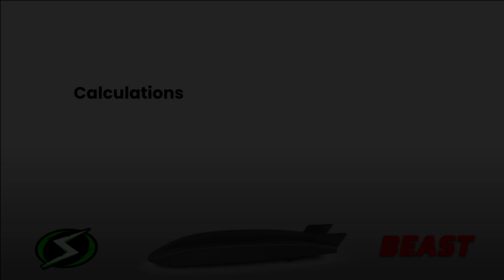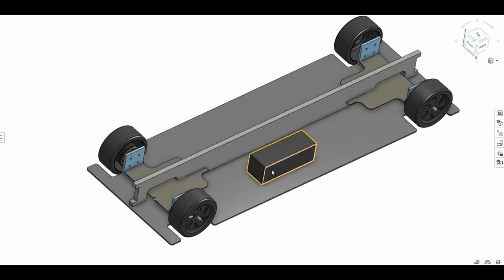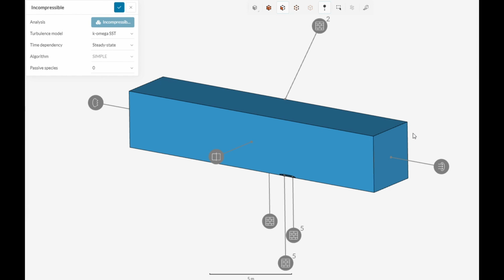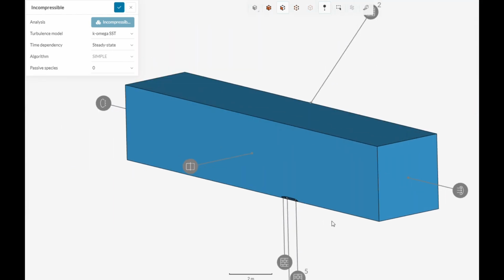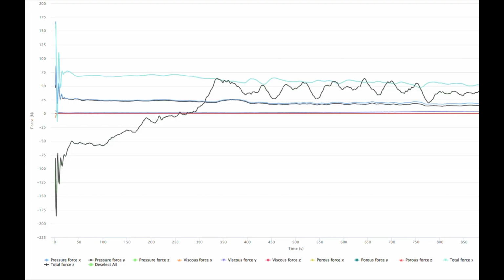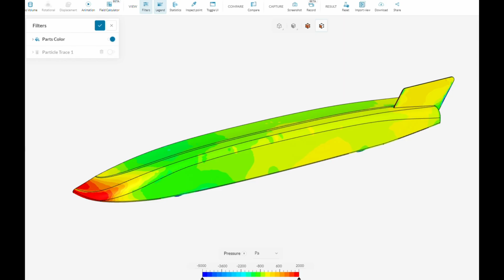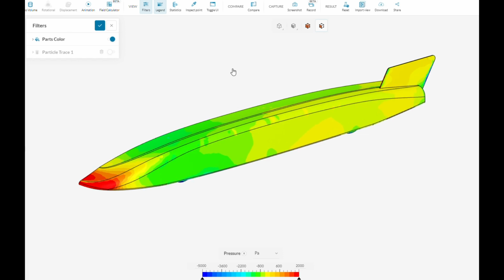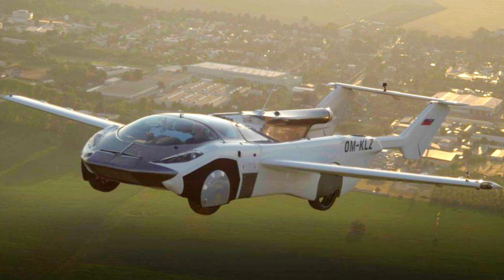How To Design a 200mph R/C Speed Car From Scratch!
I'm going to introduce my new R/C Speed car project and describe the design process I'm using to make it a success! Calculations, CAD and CFD are explored, enjoy!

Supported by Rob @YesMateRCMann  Thanks Rob!